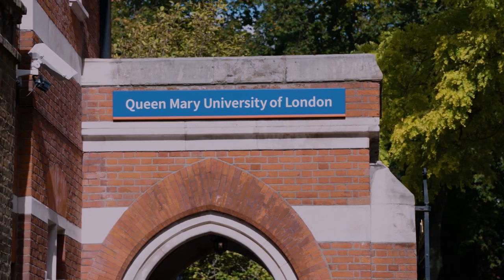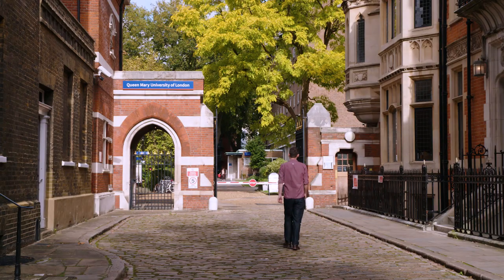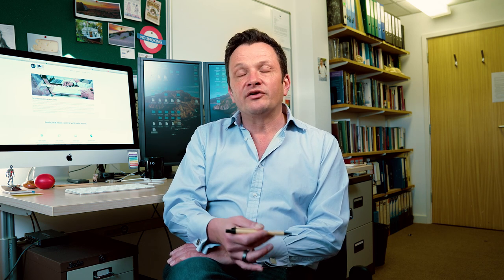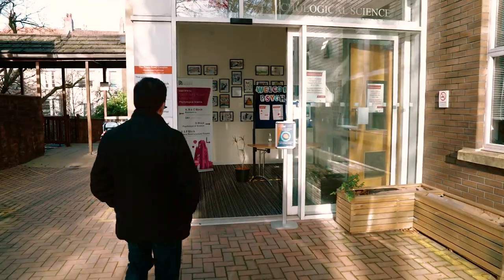Preprints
This video features members of the UK Reproducibility Network community sharing their experiences of preprints. Preprints are a way of uploading, describing and disseminating your scholarly article prior to peer review.

Featuring contributions by:
- Professor Marcus Munafò, University of Bristol
- Dr Jonny Coates, Queen Mary University of London
- Dr Jake Ayres, University of Bristol
- Nona Pariente, Editor-in Chief, PLOS Biology